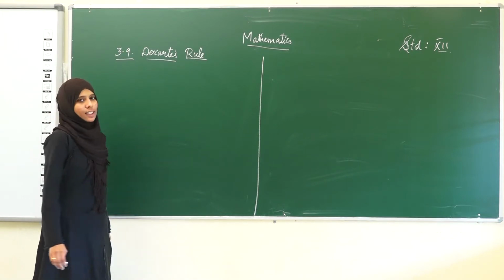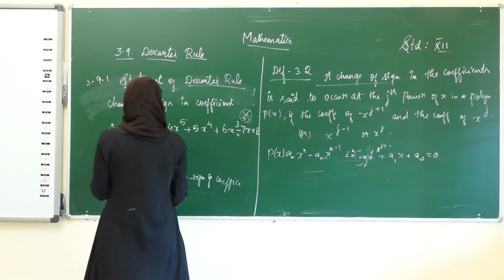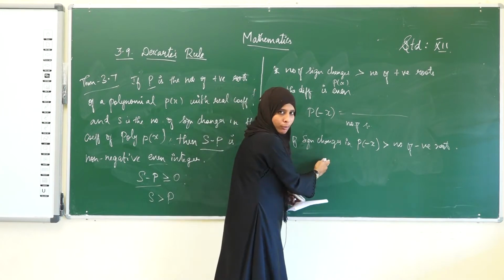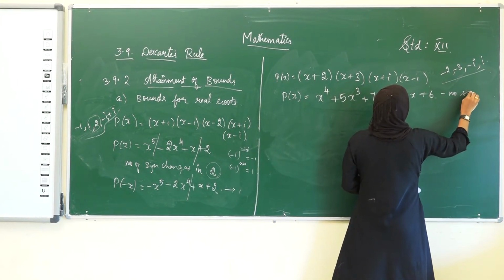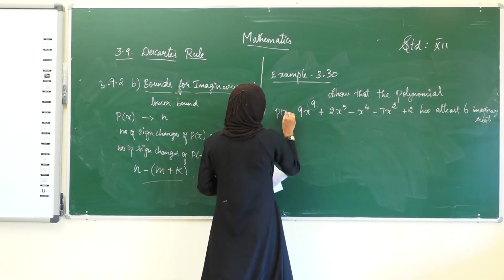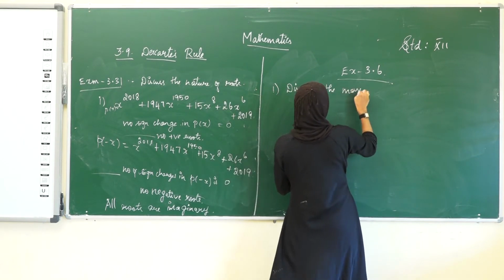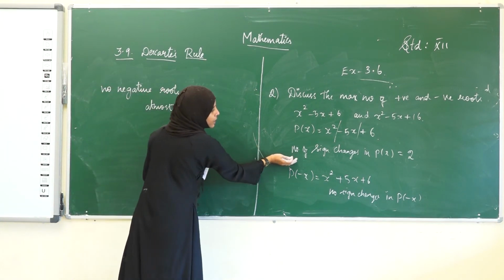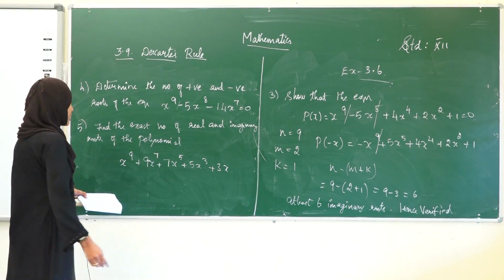XII - MATHS - Day 10 - Exercise 3.6